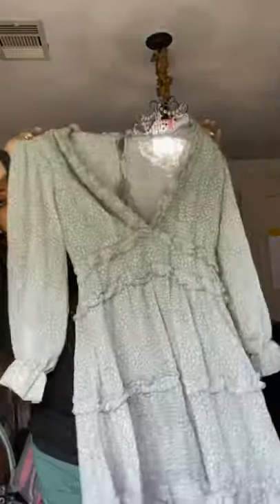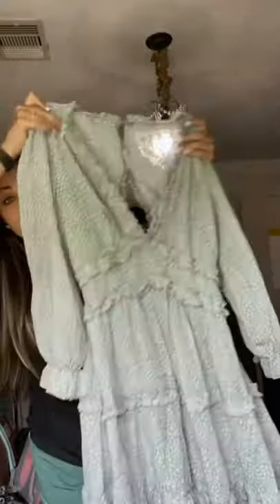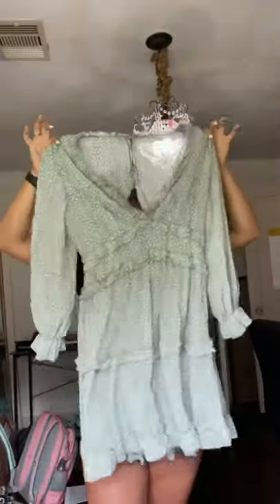The CUTEST Fall Dress from Amazon!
I'm not lying to you when I say I'm buying this in 4 more colors! This dress is perfect for Fall!
💜Lace bralette I recommend for under

*I'm 5'1 150ish and I got a large because there is no stretch in the waistband.

- - - - FILMING EQUIPMENT - - - -